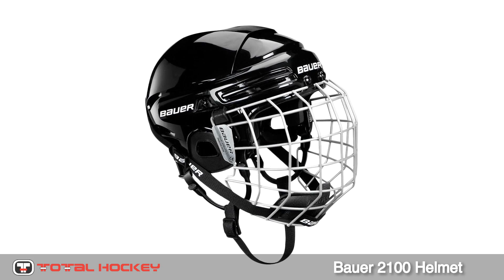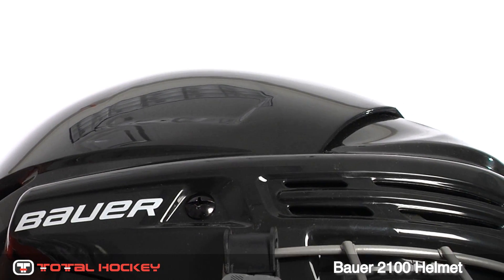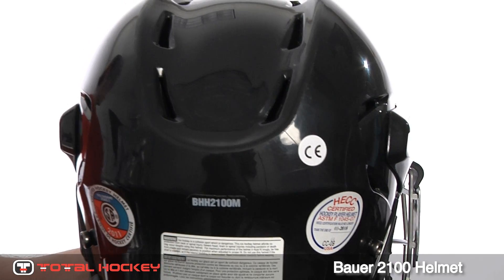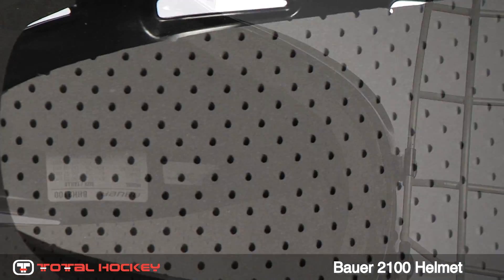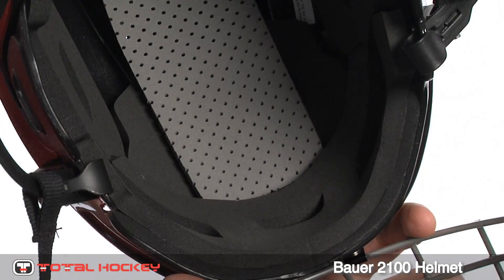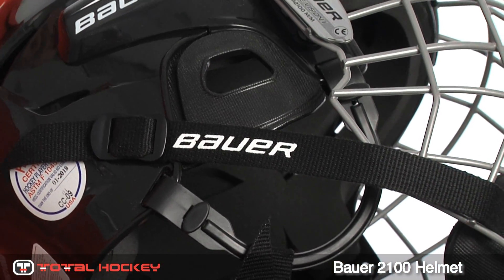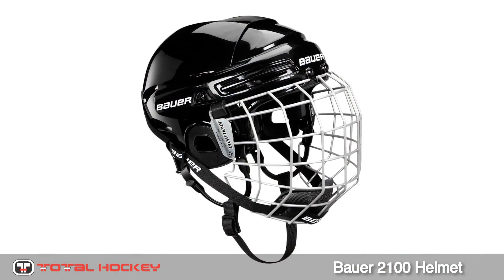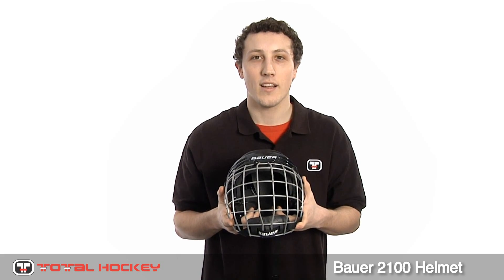Bauer 2100 Helmet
The Bauer 2100 features a 2-piece adjustable shell and dual-density CELLFLEX foam padding.